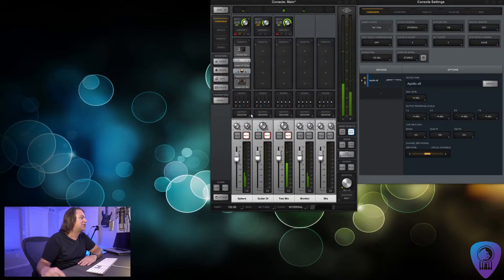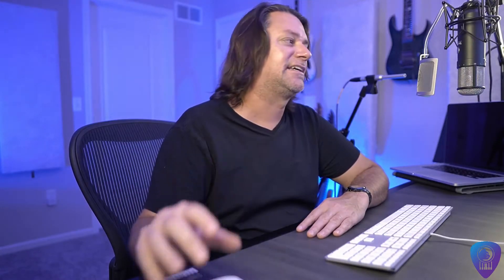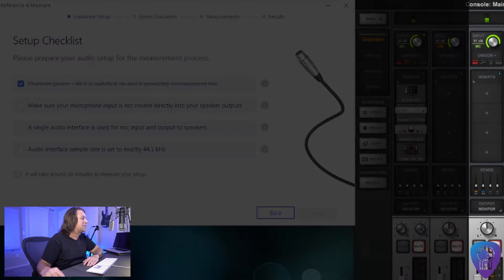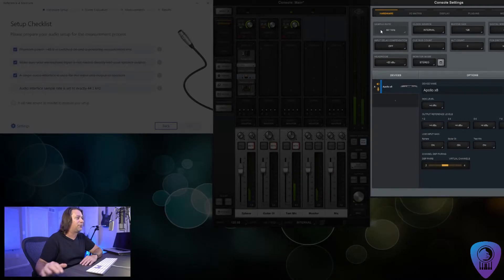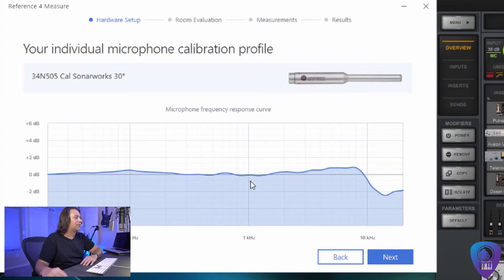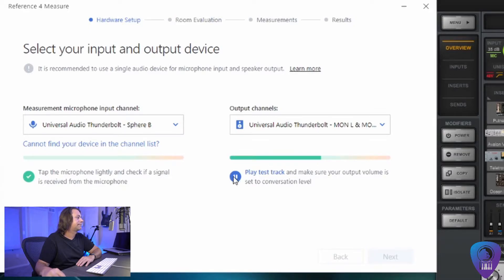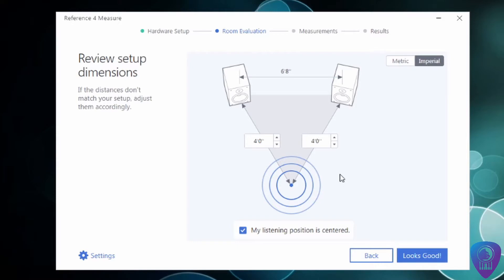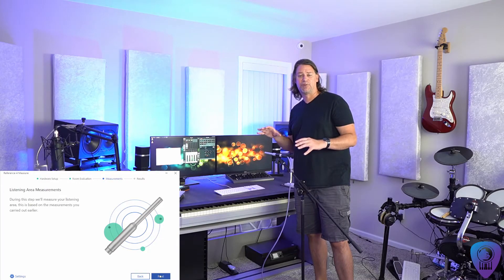How To Use Measure For Sonarworks Reference 4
In this video I walk through the complete process of using Measure for Sonarworks's Reference 4 room correction software.  Thanks!